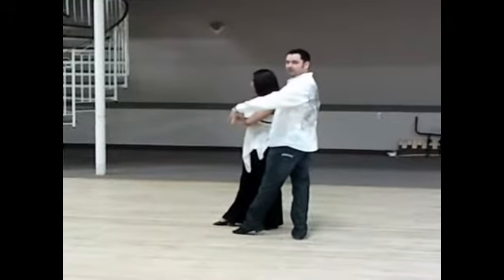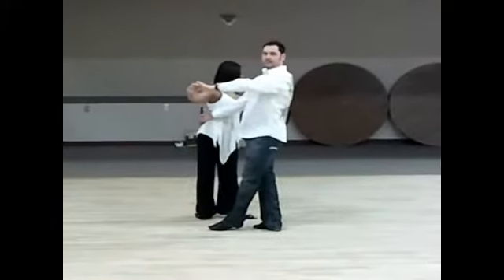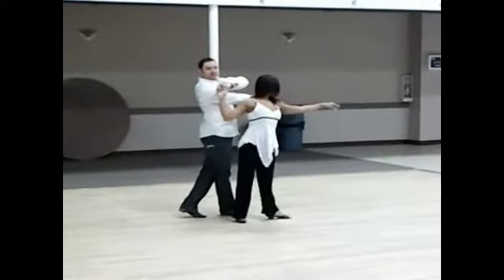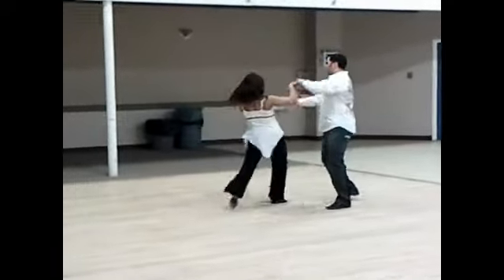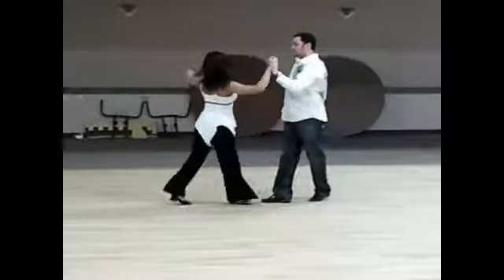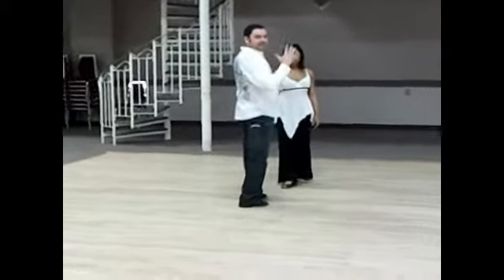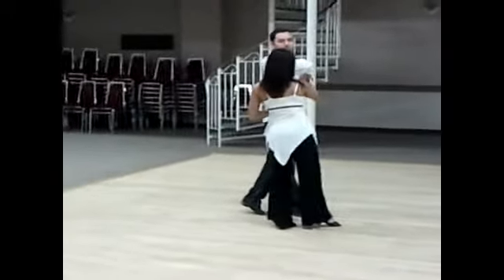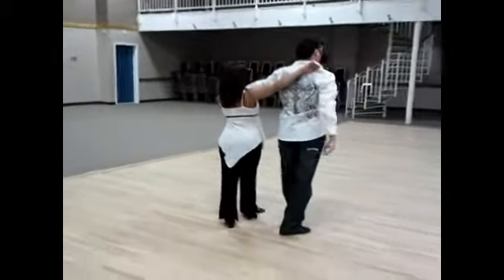Two step Feb 2011 Int Prt2